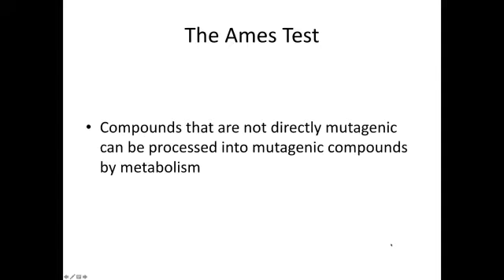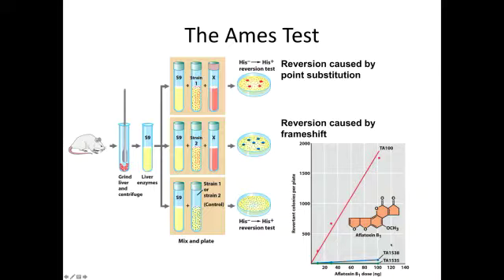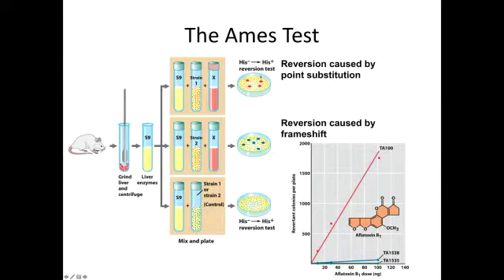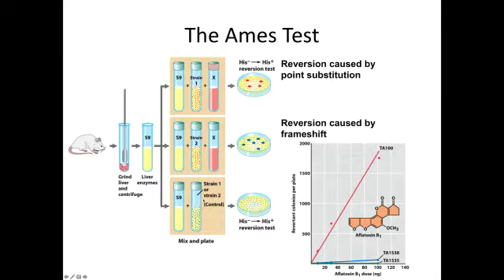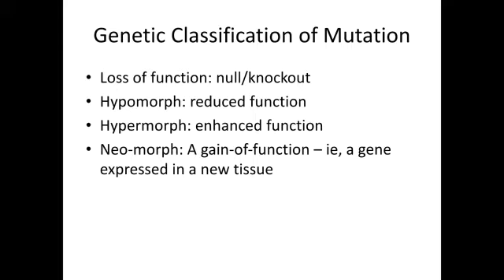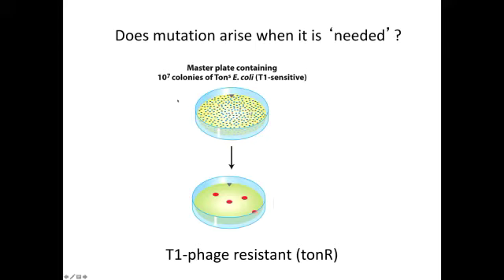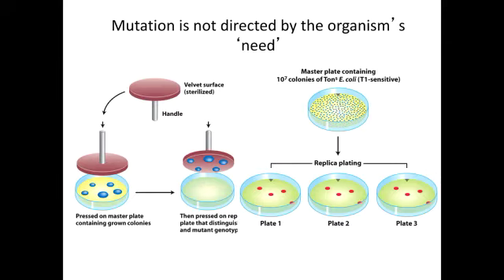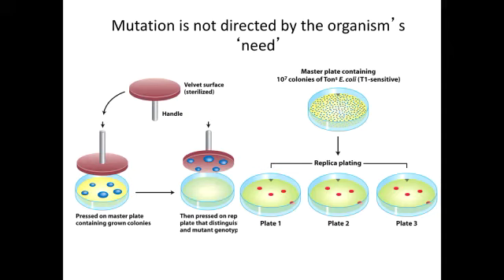Oct 5 Lecture13 Part 2